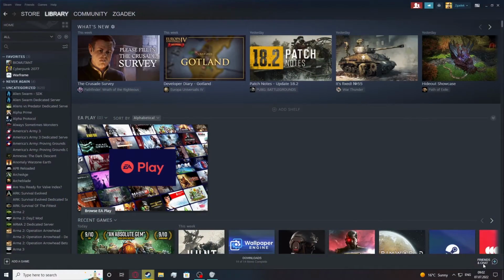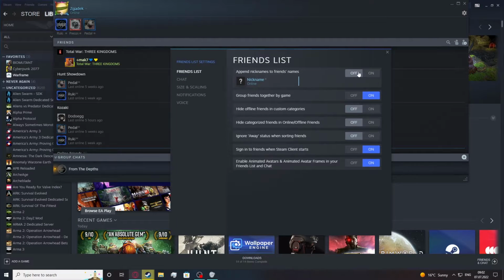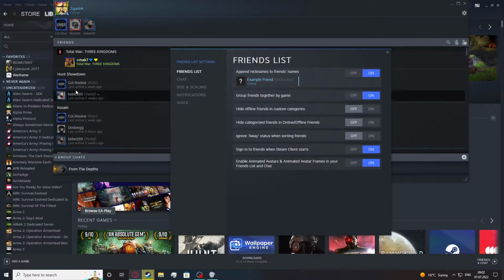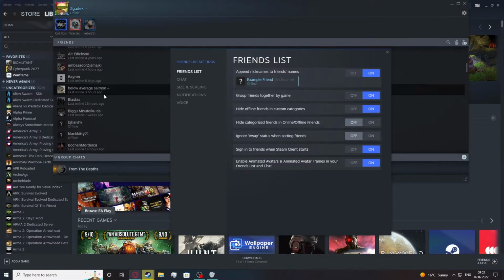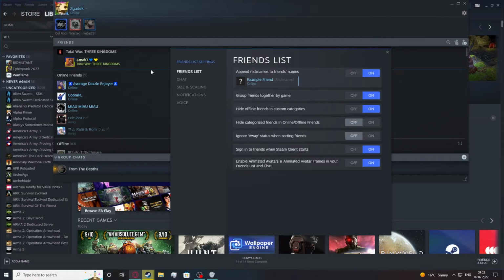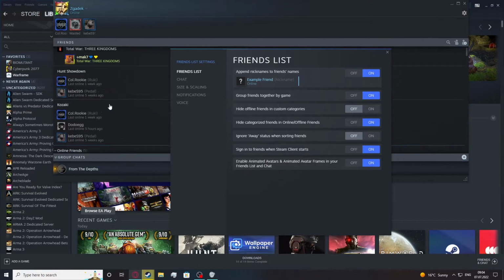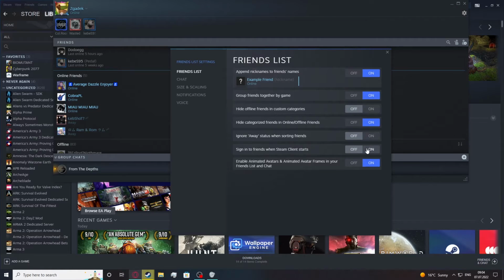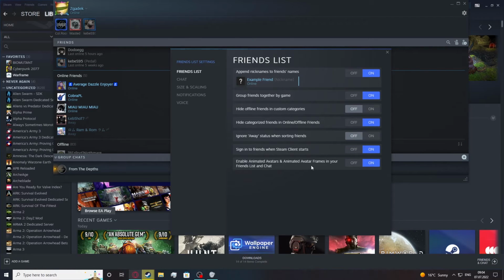Steam 2022 - How To Adjust Friends List Settings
If you want to adjust friends list settings on Steam 2022, with this video you can learn how to do it. By following our Instructions video you'll see how to easly manage friends list on Steam 2022. You can find more useful guides on our YouTube channel HardReset.Info! if you have any problem with any kind of device like Smartphone, Smartwatch, Headphones, Routers, Smart TV, etc... solution should be there!

How to change friends list settings Steam ?
How to change chat settings on Steam in 2022 ?
Customizing friends list on Steam 2022 ?
How to manage friends list settings on 2022 Steam ?
Adjusting chat settings on Steam Client ?
Chat notifications on Steam ?
Friends settings on Steam ?